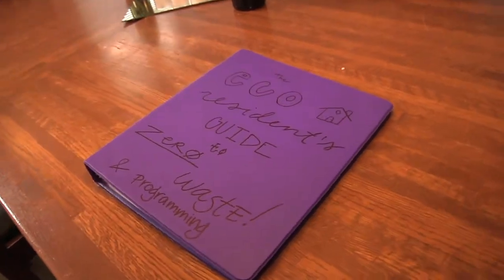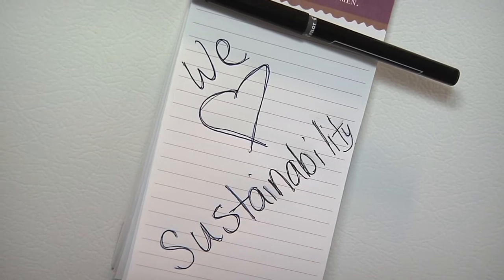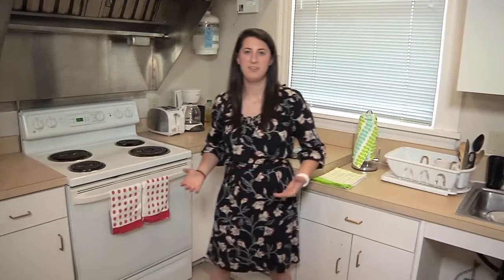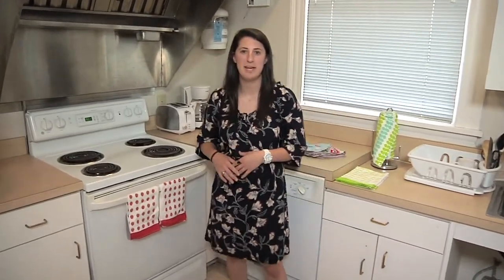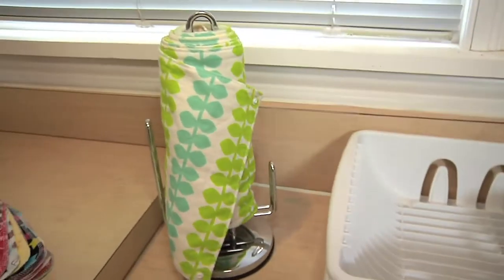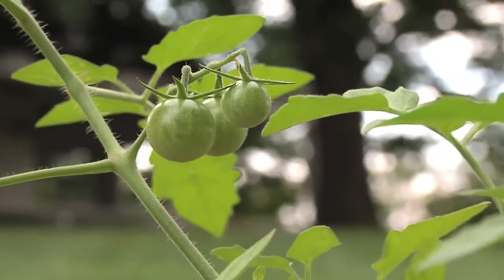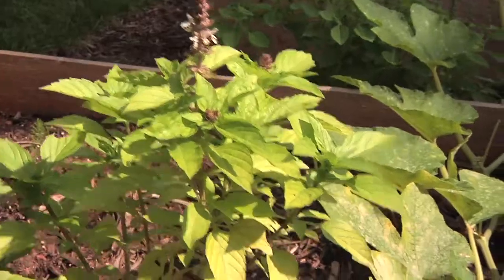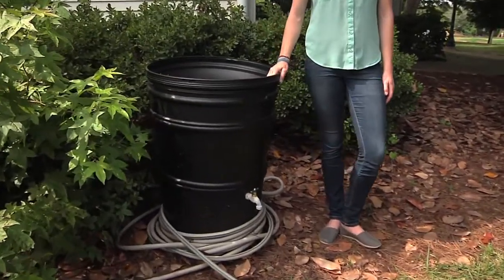Agnes Scott Eco House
Eight Agnes Scott College students with a passion for living sustainably will be living together this fall in the Eco House, a residence geared toward preserving energy and resources. Students living in the house will do the usual recycling and composting, but they'll also air dry their clothes, water the garden with water saved from dish washing and showers and cook food they've grown in the garden.

The Eco House is supported by a grant from Porsche.